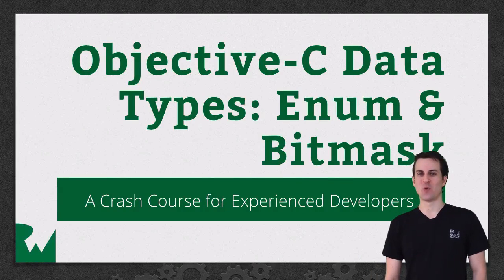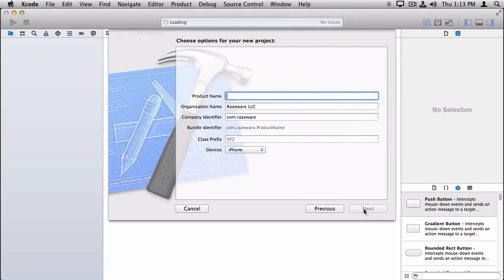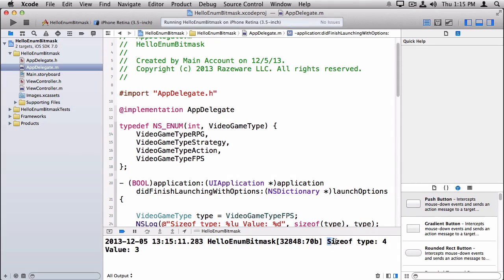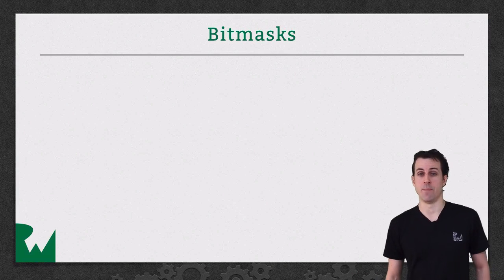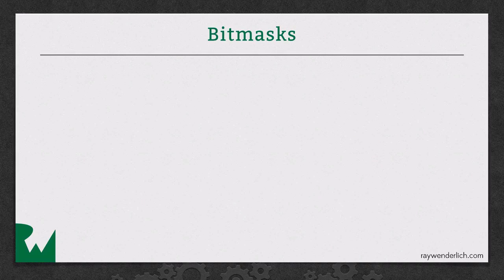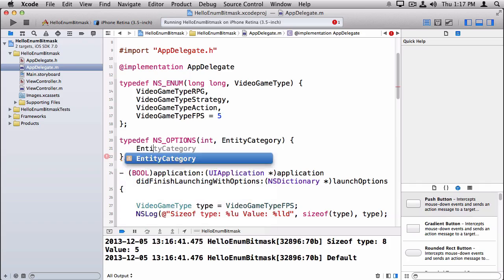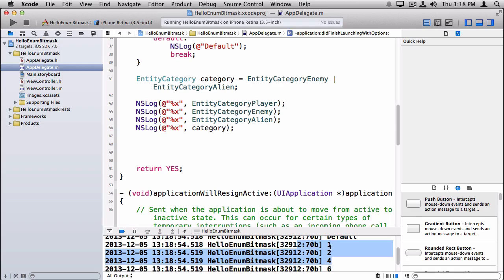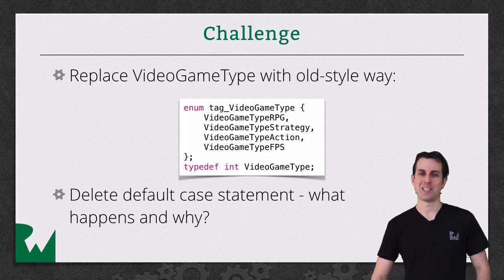Beginning Objective-C Data Types: Enums and Bitmasks - raywenderlich.com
In this video tutorial, you'll learn about Enum and Bitmask data types in Objective-C.

About Objective C (from Wikipedia)

Objective-C is a general-purpose, object-oriented programming language that adds Smalltalk-style messaging to the C programming language. It was the main programming language used by Apple for the OS X and iOS operating systems, and their respective application programming interfaces (APIs) Cocoa and Cocoa Touch prior to the introduction of Swift.

The programming language Objective-C was originally developed in the early 1980s. It was selected as the main language used by NeXT for its NeXTSTEP operating system, from which OS X and iOS are derived.[3] Portable Objective-C programs that do not use the Cocoa or Cocoa Touch libraries, or those using parts that may be ported or reimplemented for other systems, can also be compiled for any system supported by GNU Compiler Collection (GCC) or Clang.

Objective-C source code 'implementation' program files usually have .m filename extensions, while Objective-C 'header/interface' files have .h extensions, the same as C header files. Objective-C++ files are denoted with a .mm file extension.

About Datatypes:

In computer science and computer programming, a data type or simply type is a classification of data which tells the compiler or interpreter how the programmer intends to use the data. Most programming languages support various types of data, for example: real, integer or Boolean. A Data type provides a set of values from which an expression (i.e. variable, function ...) may take its values. The type defines the operations that can be done on the data, the meaning of the data, and the way values of that type can be stored.

Data types are used within type systems, which offer various ways of defining, implementing and using them. Different type systems ensure varying degrees of type safety.

Almost all programming languages explicitly include the notion of data type, though different languages may use different terminology. Common data types include:

integers
booleans
characters
floating-point numbers
alphanumeric strings

For example, in the Java programming language, the "int" type represents the set of 32-bit integers ranging in value from -2,147,483,648 to 2,147,483,647, as well as the operations that can be performed on integers, such as addition, subtraction, and multiplication. Colors, on the other hand, are represented by three bytes denoting the amounts each of red, green, and blue, and one string representing that color's name; allowable operations include addition and subtraction, but not multiplication.

Most programming languages also allow the programmer to define additional data types, usually by combining multiple elements of other types and defining the valid operations of the new data type. For example, a programmer might create a new data type named "complex number" that would include real and imaginary parts. A data type also represents a constraint placed upon the interpretation of data in a type system, describing representation, interpretation and structure of values or objects stored in computer memory. The type system uses data type information to check correctness of computer programs that access or manipulate the data.